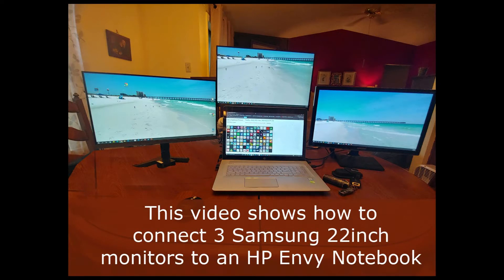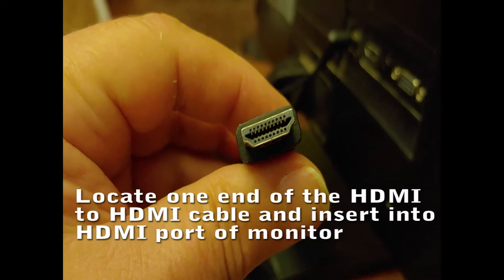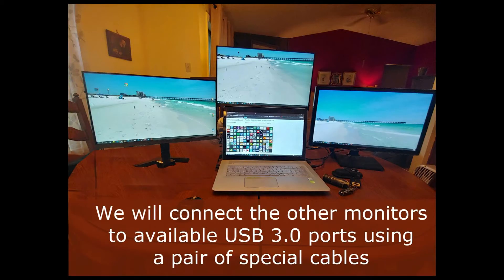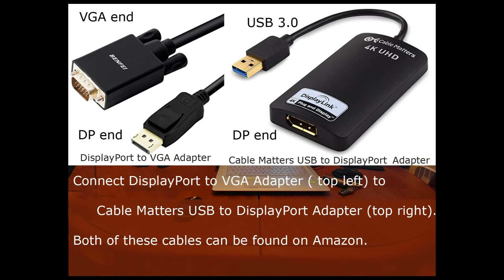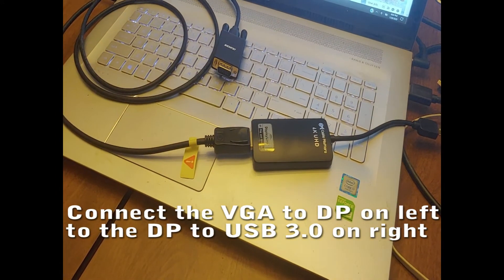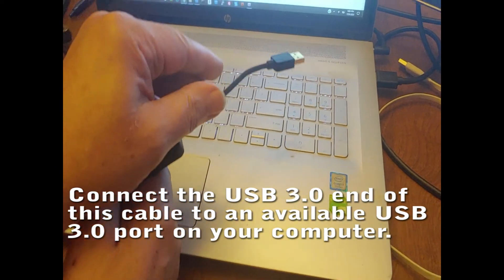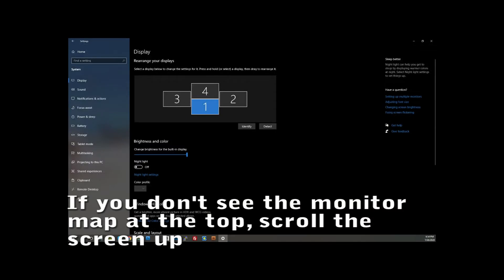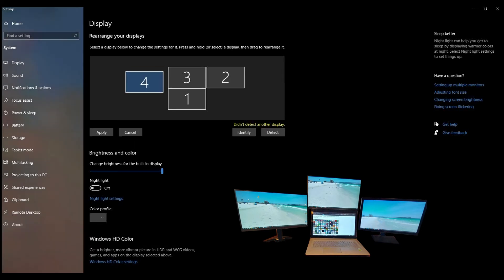Multiple Monitor Setup with a HP Envy Notebook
This video shows how to connect 3 Samsung 22 inch monitors to an HP Envy Notebook. Connecting the first monitor is straightforward as only a single HDMI to HDMI cable is needed. Simply connect the first monitor to
the laptop with HDMI to HDMI cable. This cable usually comes with the monitor and will be on hand for use.

We will connect the other monitors to available USB 3.0 ports using a pair of special cables.

USB 3.0/3.1 ports will have a unique identification symbol. Also Google USB 3.0 Identification for more information.

We use a DisplayPort to VGA Adapter and a Cable Matters USB to DisplayPort Adapter. We now will plug our DP to VGA  Adapter into the DisplayPort Adapter

I made this video after struggling to learn this technique for myself.

There are MANY ways to accomplish this and newer computers with DP and Thunderbolt technology built in have easier solutions.

This solution is not Samsung or HP dependent.  It just happens to be the hardware I use.

Charlie J,
Gulfwebs.com